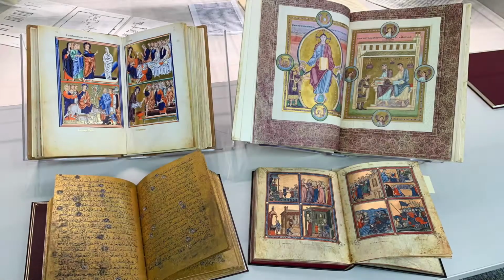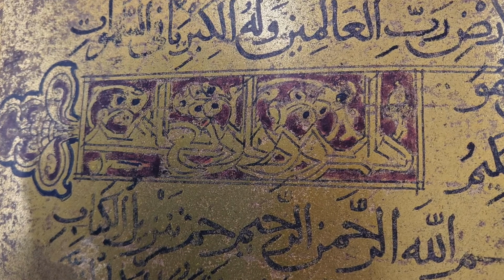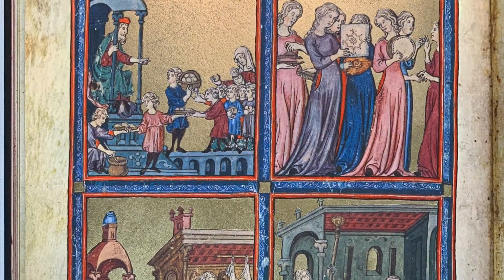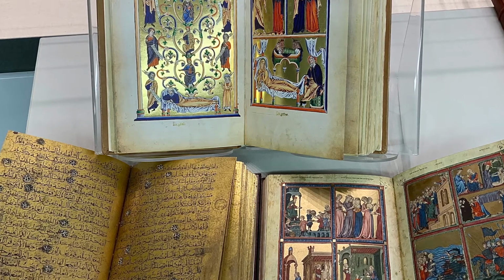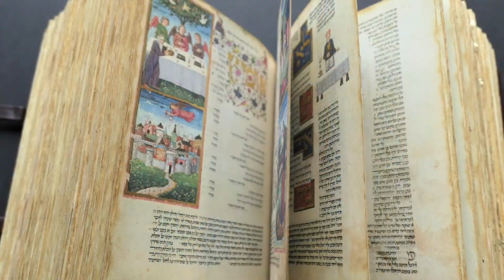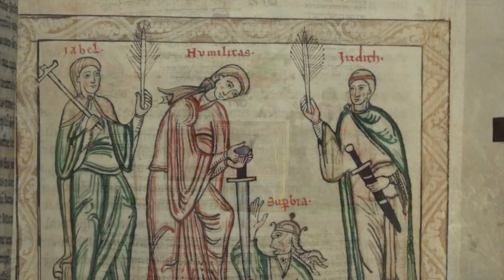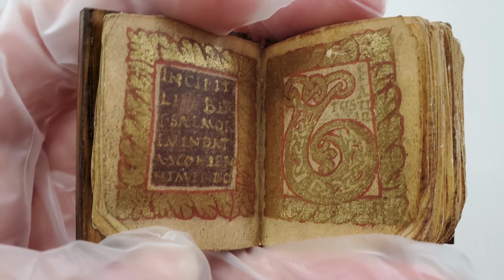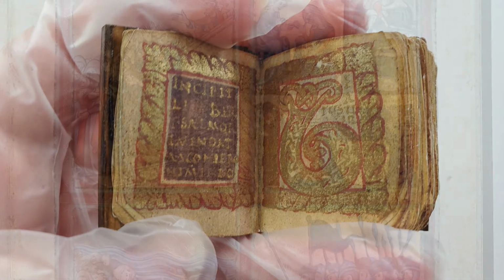Exhibition Highlight: Religion in "A Nostalgic Filter"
Student curator Liliana Xu  explores the role of religion in the exhibition, focusing on Pitt's new acquisitions of Jewish and Muslim facsimiles. She also highlights the artistic exchange between different faiths as seen in medieval manuscripts.